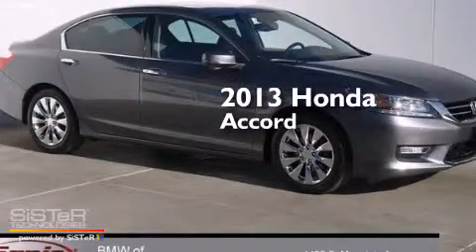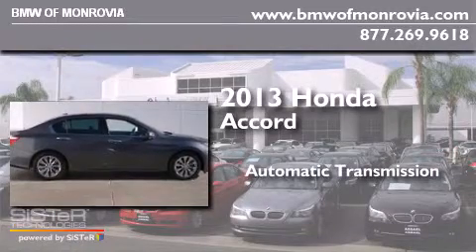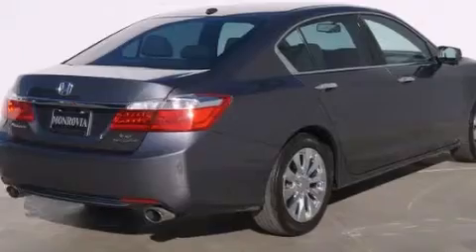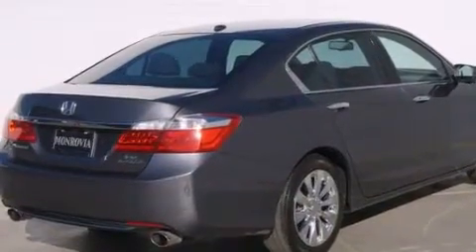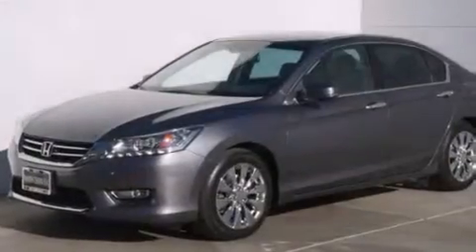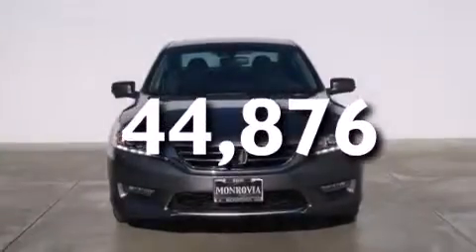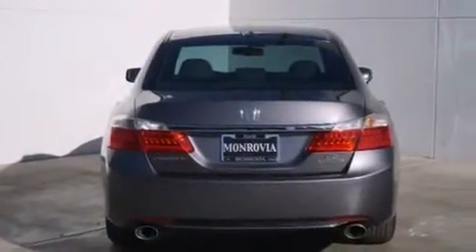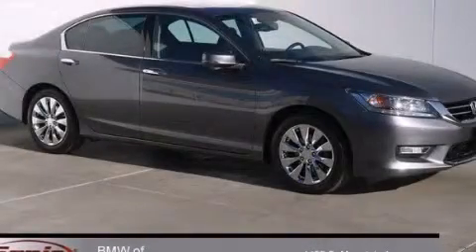2013 Honda Accord Monrovia CA 91016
We've been honored to serve the Monrovia CA area , we promise that your experience at our dealership will exceed your expectations ! Year : 2013 Make : Honda Model : Accord Engine : 3.5L V-6 cyl Trans . : Automatic Exterior : Gray Miles : 44,876 Interior : Gray BMW of Monrovia 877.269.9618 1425 S. Mountain Ave. Monrovia , CA 91016 Pre-Owned 2013 Honda Accord Monrovia CA